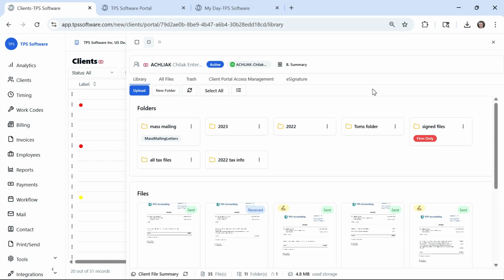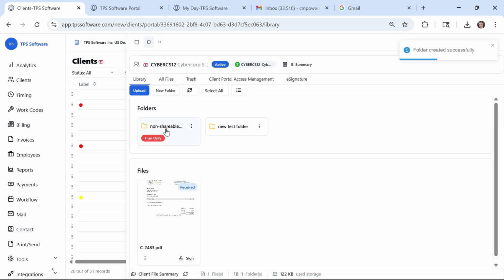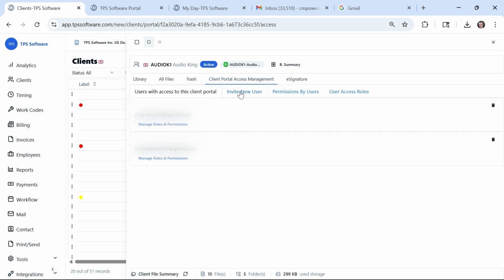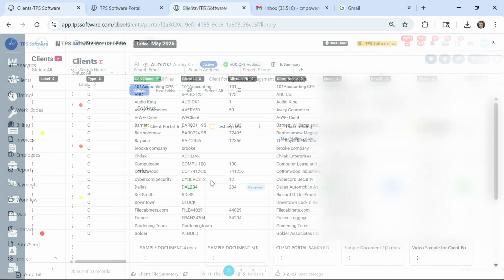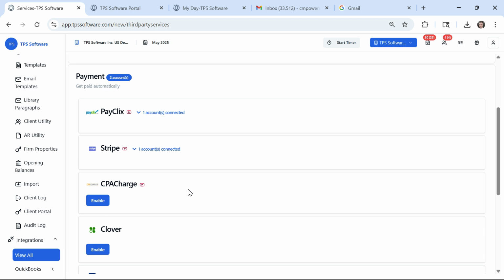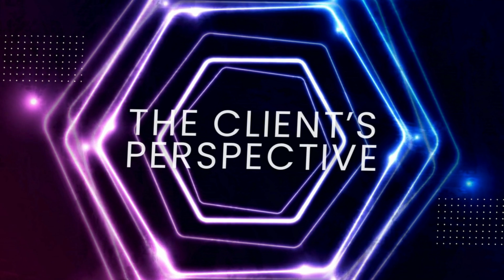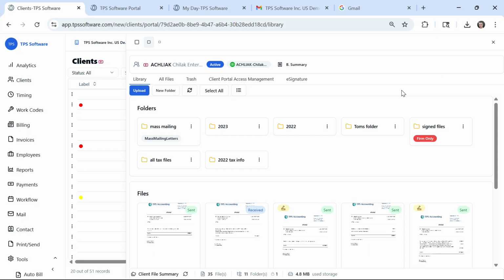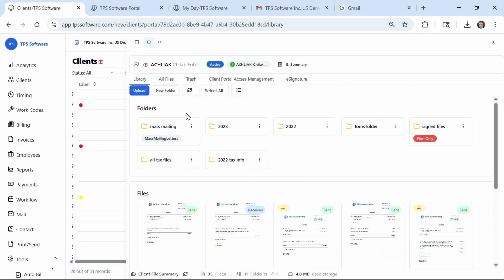Client Portal Quick Overview - TPS Cloud Axis